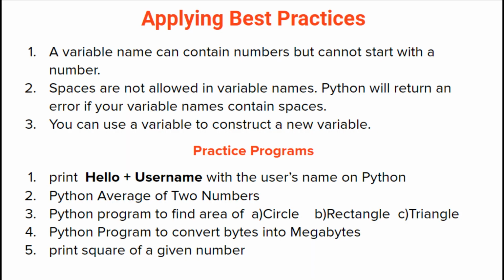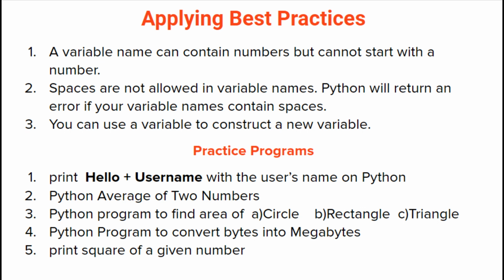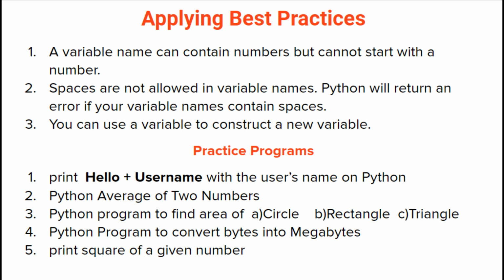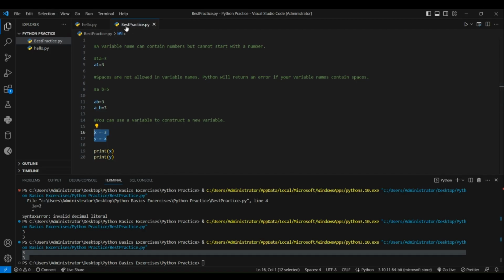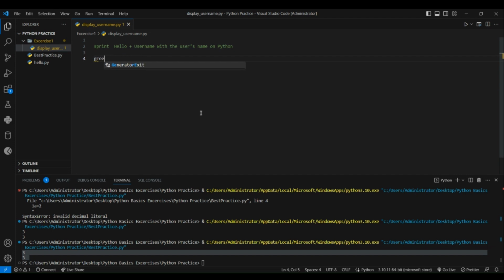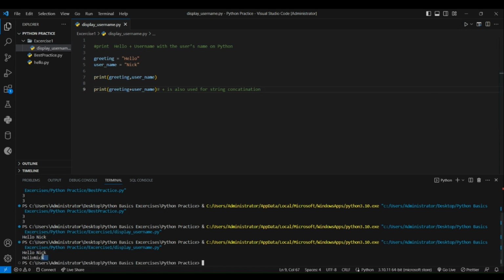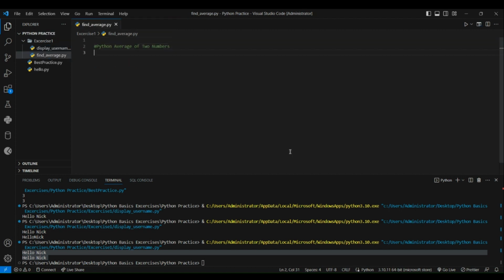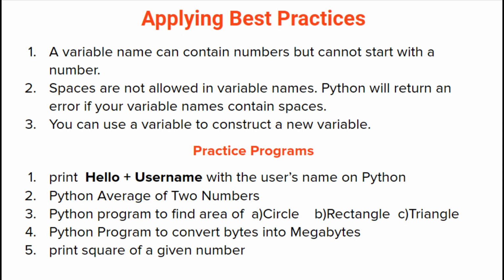08. Applying Best Practices in Python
Looking from basics to learn Python better ? This is a right course for you

Python is one of the most demanded programming languages in the job market. Surprisingly, it is equally easy to learn and master  Python. This python tutorial for absolute beginners will focus on teaching you python concepts from the ground up.

we will learn in these video :
Applying Best Practices in Python
A variable name can contain numbers but cannot start with a number.
Spaces are not allowed in variable names. Python will return an error if your variable names contain spaces.
You can use a variable to construct a new variable.
Practice Programs
print  Hello + Username with the user’s name on Python
Python Average of Two Numbers
Python program to find area of  a)Circle    b)Rectangle  c)Triangle
Python Program to convert bytes into Megabytes
print square of a given number